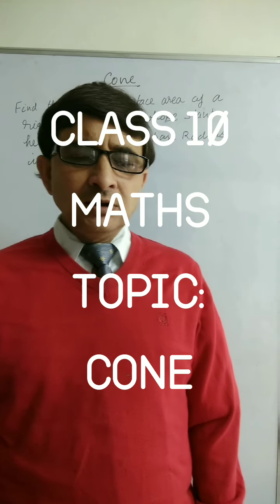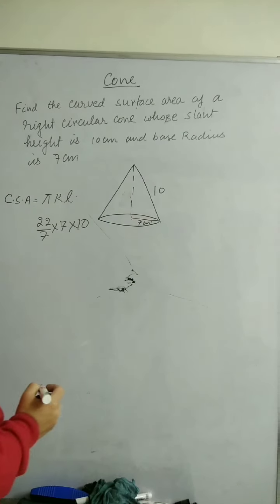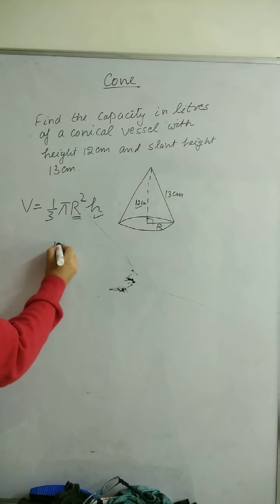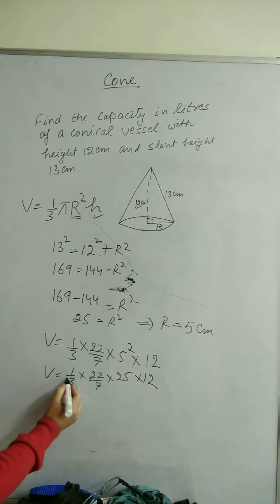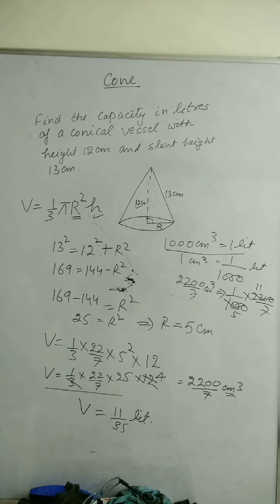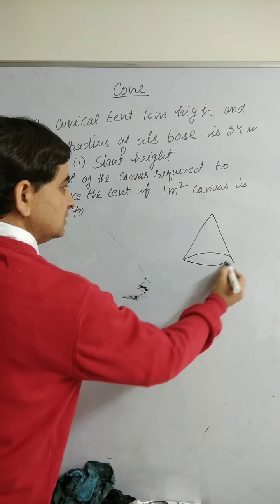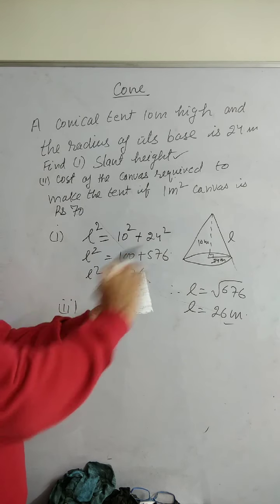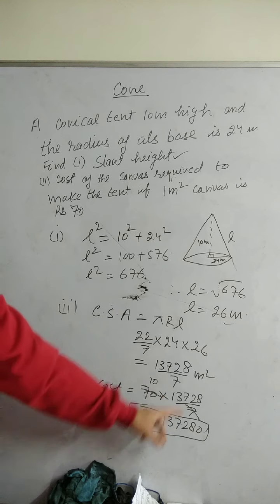CLASS 10 MATHS - CONE PART 2